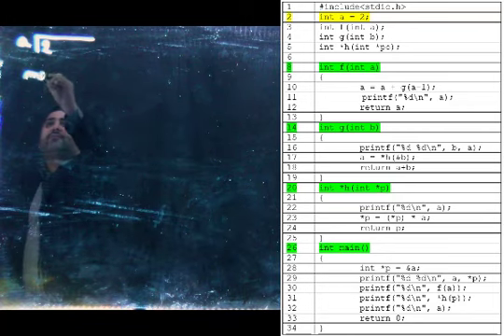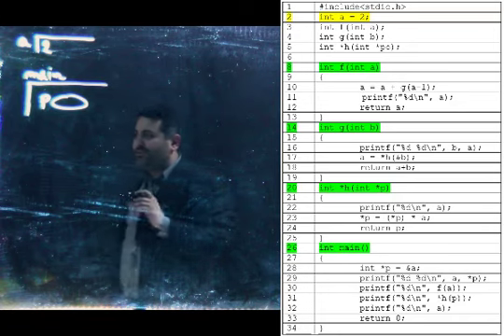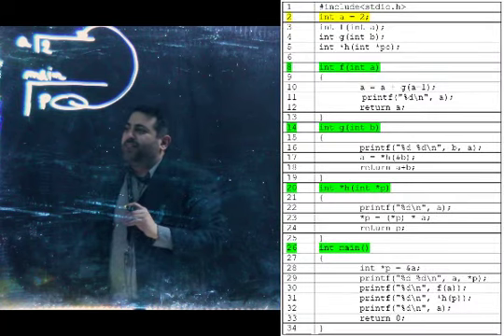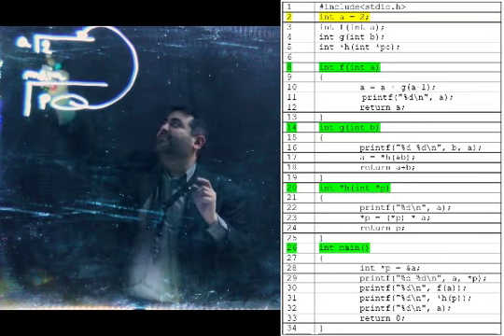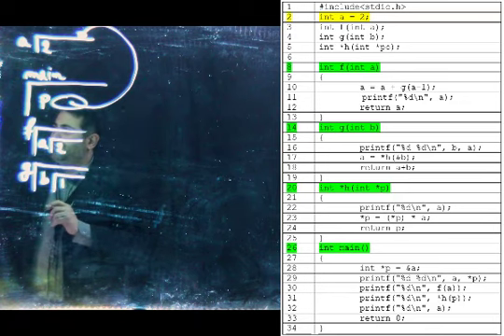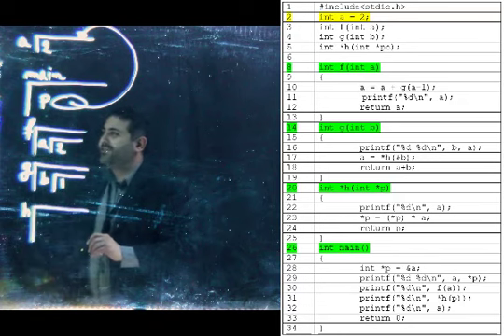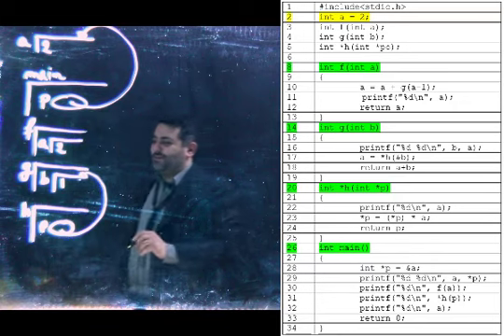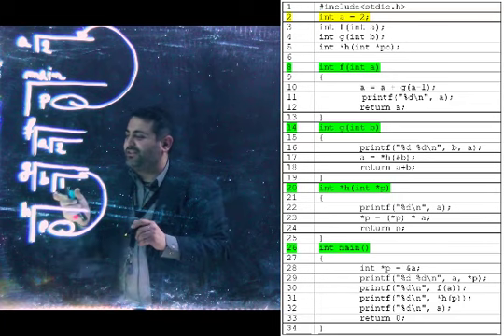ShortLessonTracing_PassByReference01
Short lesson in C programming showing how to trace call-by-reference to a function. I show the complete trace illustrating the scope rules, pointer variable representation, and the call stack.